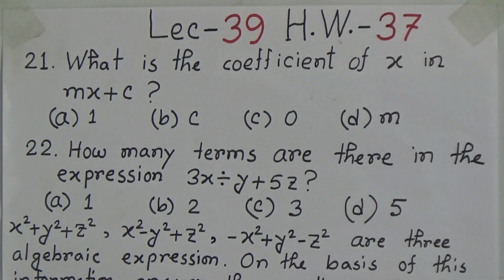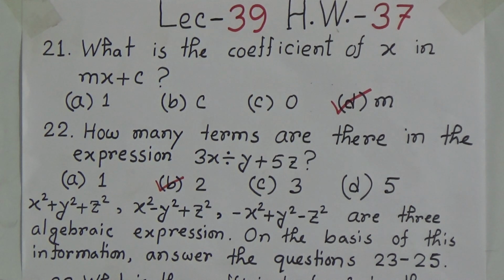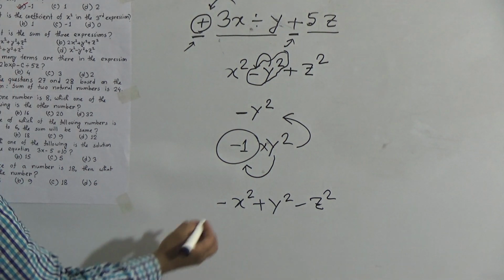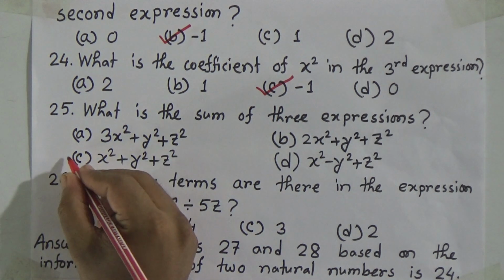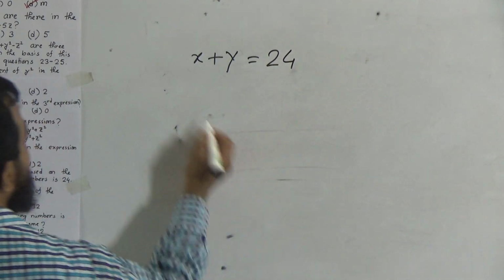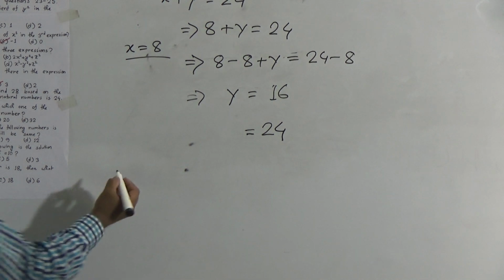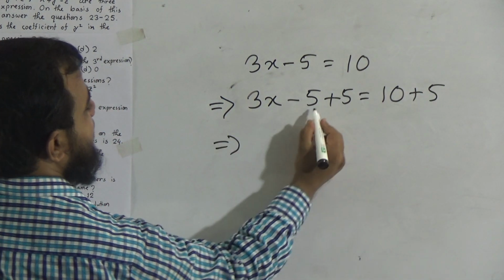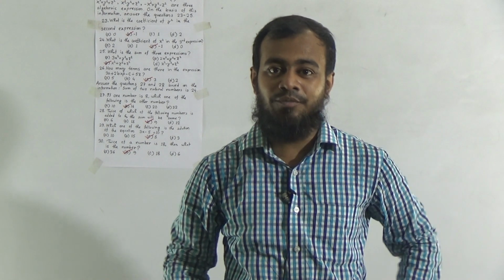Class: Six, Subject: Mathematics (Lecture: 39, H.W: 37), Topic: MCQ (Part-3)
Annual Term
Class: Six
Subject: Mathematics (Lecture: 39, H.W: 37)
Topic: MCQ (Part-3)